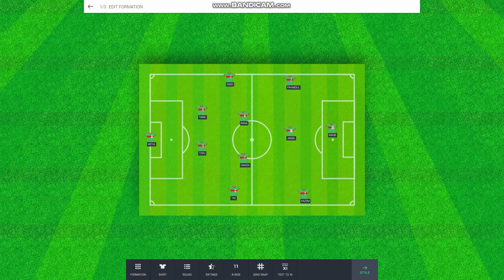Bangladesh Vs Bhutan Tactical Analysis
This is a tactical analysis of the match between Bangladesh and Bhutan friendly match. I talk about formations and positions in this video.